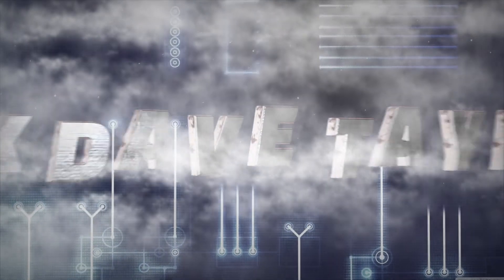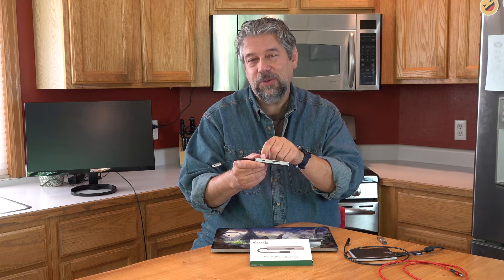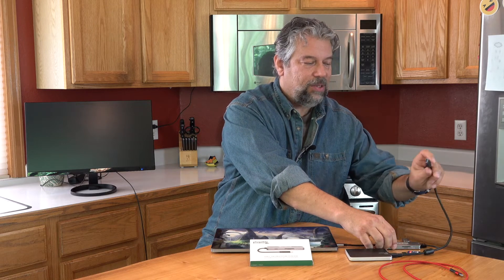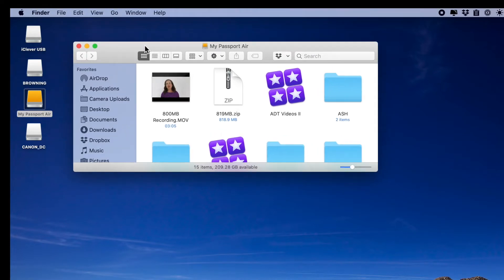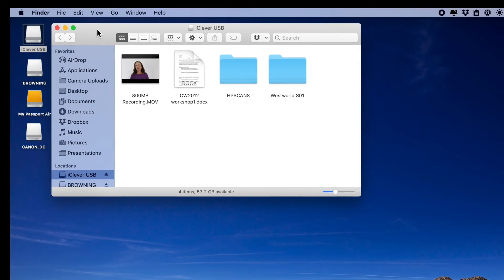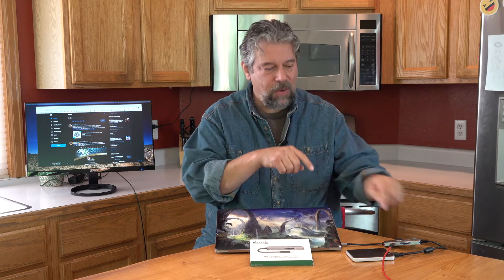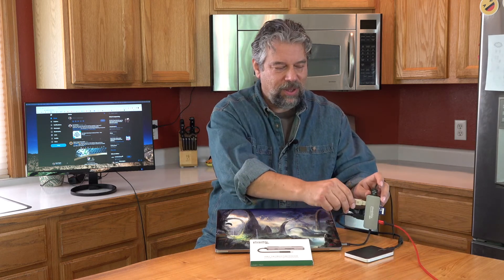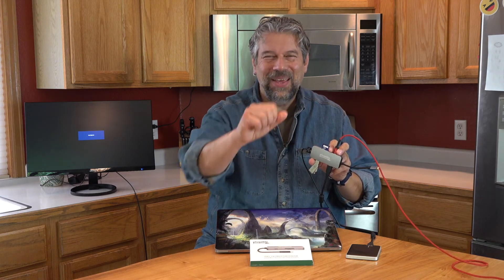Plugable 7-in-1 Multifunction USB-C Hub -- TEST & REVIEW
USB-C is a great technology compared to the clumsy precursors of USB-3.0 and MicroUSB, but if your tablet or computer only has USB-C ports, you might have grown to hate it too. Instead of managing a collection of dongles, tech expert Dave Taylor of instead tests out the Plugable 7-in-1 Multifunction USB-C Hub and finds it's a solid alternative at a surprisingly affordable price. The Plugable 7-in-1 features 4K HDMI, 3 USB-3.0 ports, MicroSD, SD Card and USB-C compatibility with power passthru. But is it fast? Let's test it out!

Check it on Amazon